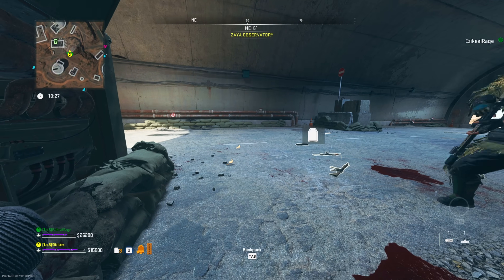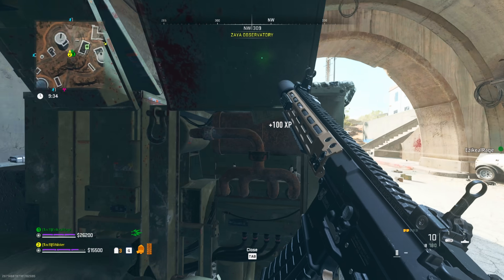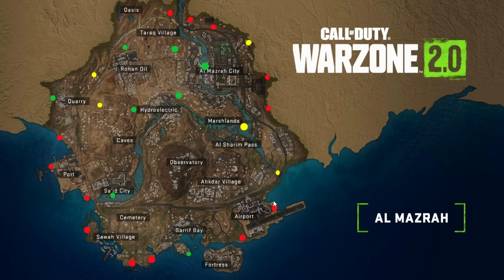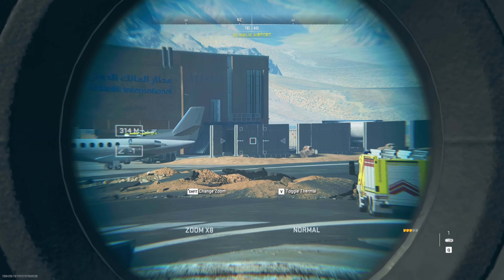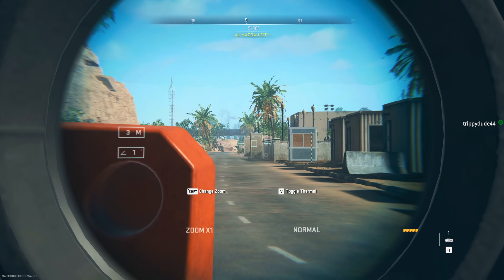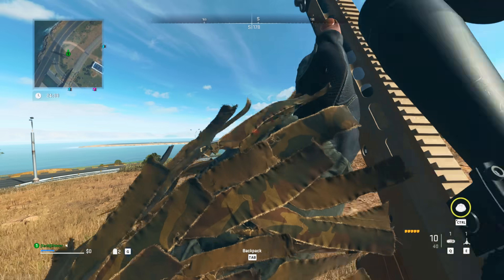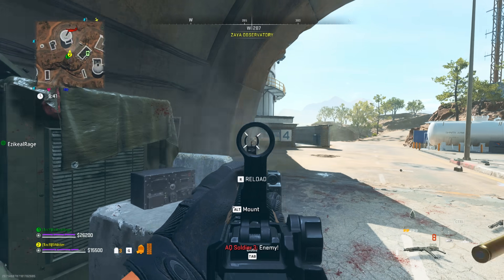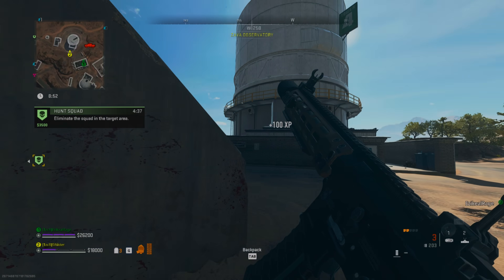Solo DMZ Becomes EASIER Knowing This Information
Today in DMZ we are going to be covering on of the most important pieces of information that you can bring with you into the DMZ.
Player spawns and how to use them to your advantage to avoid other players or kill them to get some easy loot at the start of the
game if you spawned in with a basic kit. Learning the spawns in any FPS game is a huge advantage but its even more of an advantage
in looter shooters like DMZ.

Intro - 0:00
Map of Spawns/Explanation - 01:50
Live Examples of Spawns - 10:47

Call of Duty: Modern Warfare 2 has reworked Warzone and launched its new DMZ mode with Season one, both of which are free to play. DMZ is Infinity Ward's take on extraction royal, a subgenre dominated by games like Escape from Tarkov and Hunt: Showdown

If you would like to support me more, please consider becoming a Member. All my content is now ONLY on YouTube including Streaming :-)

SOCIAL MEDIA

PC Specs:
CPU: AMD 5900x
Motherboard: ASUS ROG STRIX X570-F GAMING
Memory: 32gb 3600Mhz
GPU: NVIDIA GeForce RTX 3080 10GB
Power Supply: Corsair 850W RM850 80+ Gold

Accessories used:
Mouse: Razer Viper v2 Pro @1600DPI - 1000Hz polling Rate
Keyboard: Razer Chroma
Headphones: Sennheiser HD560s with iFi Zen Dac V2 AMP